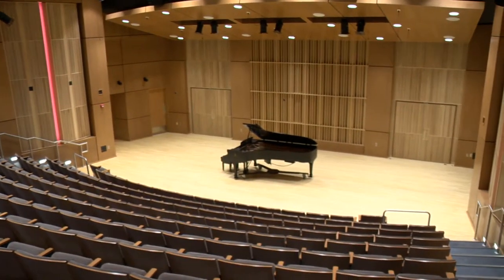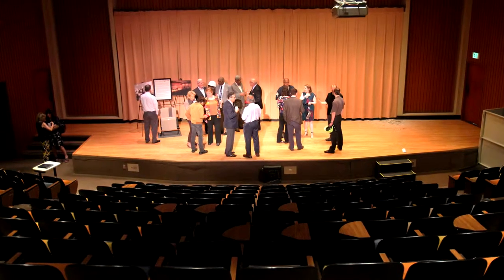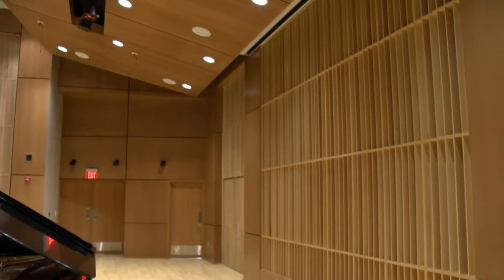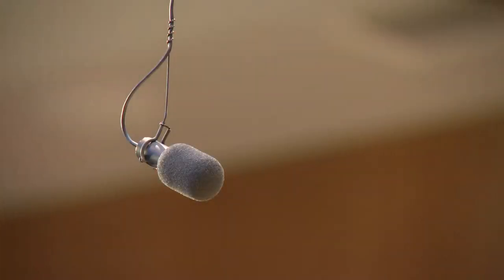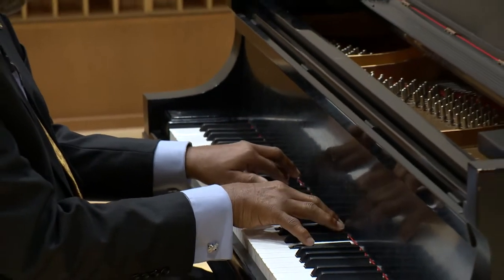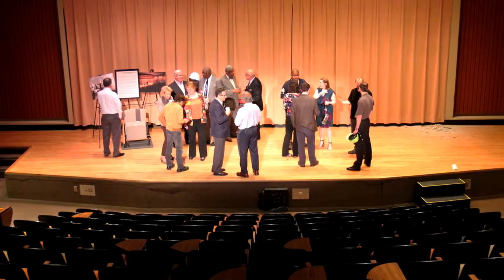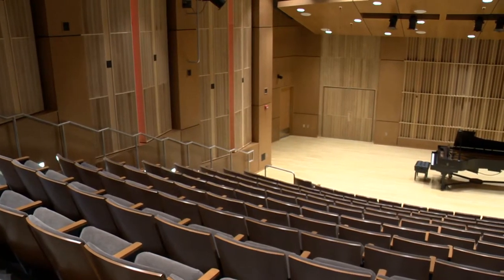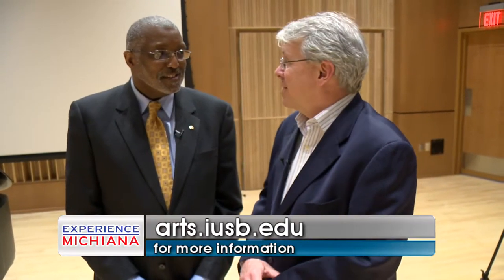IUSB Performance Hall HD Version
Gordy Young takes a tour of the new performance hall at the IU South Bend Ernestine Raclin School for the Arts.  Dean of the school Marvin Curtis shows him around.  As seen on WNIT's Experience Michiana.